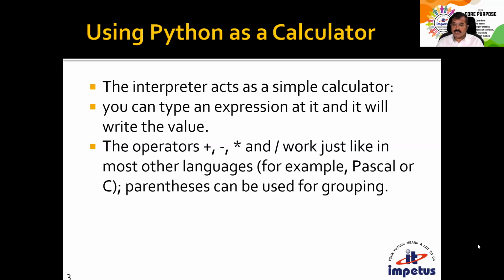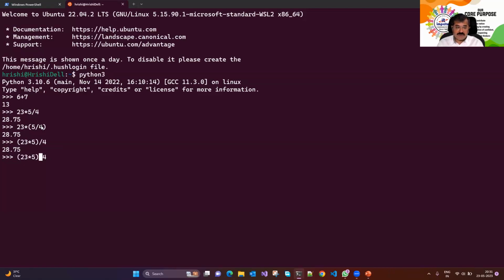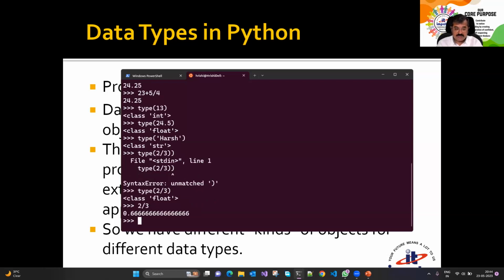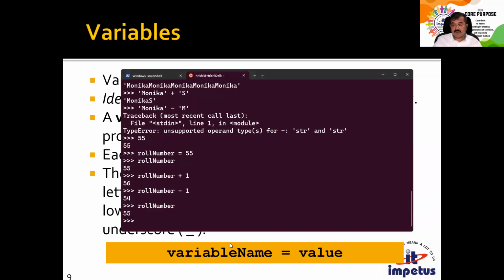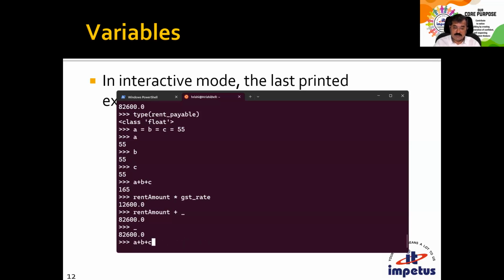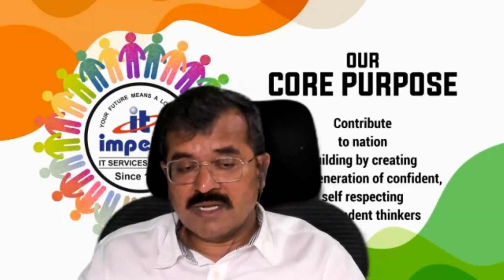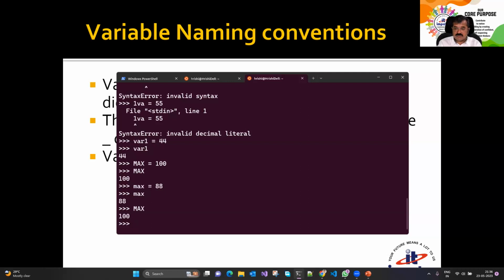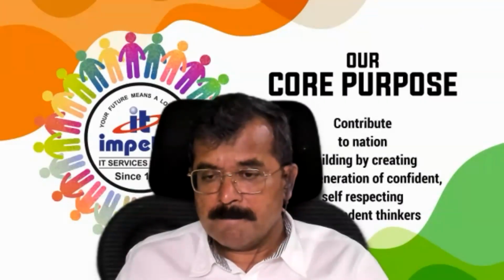70. Python As a programming language : Data types